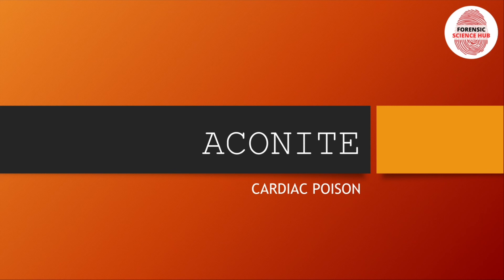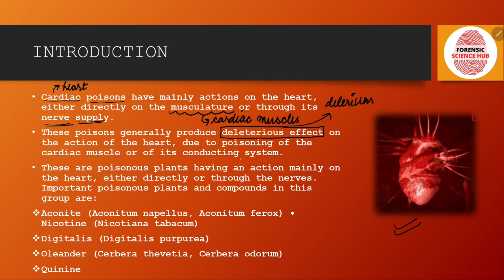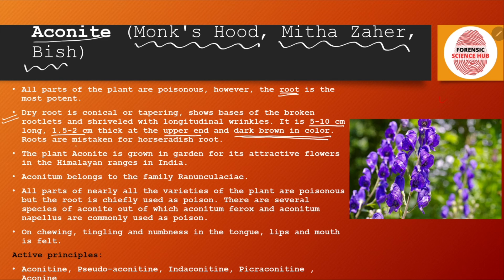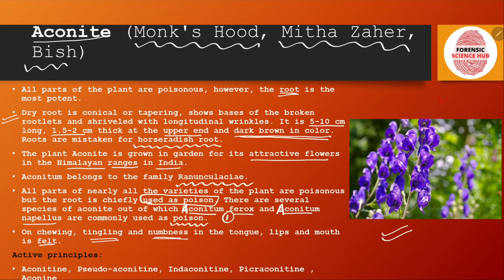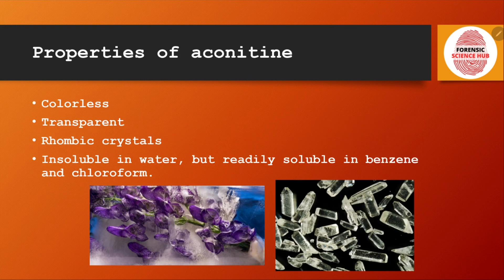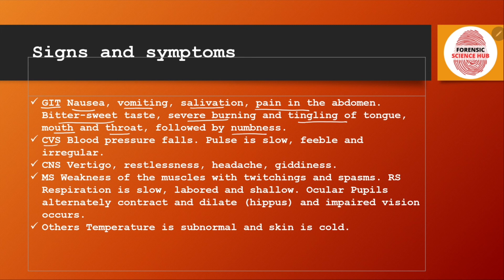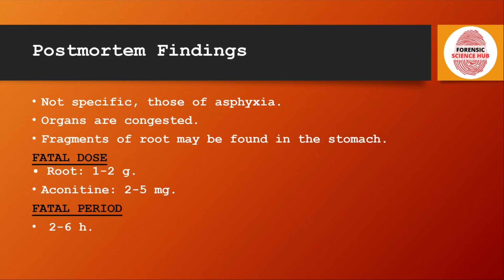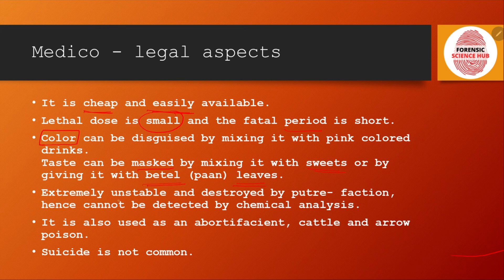Aconite | Cardiac poisoning | Forensic toxicology | UGC NET Forensic science notes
Cardiac poisons have mainly actions on the heart, either directly on the musculature or through its nerve supply.
These poisons generally produce deleterious effect on the action of the heart, due to poisoning of the cardiac muscle or of its conducting system.
Important poisonous plants and compounds in this group are:
Aconite (Aconitum napellus, Aconitum ferox)
Nicotine (Nicotiana tabacum)
Digitalis (Digitalis purpurea)
Oleander (Cerbera thevetia, Cerbera odorum)
Quinine